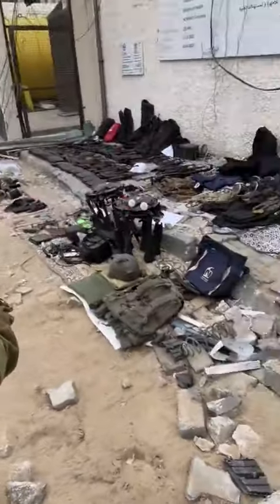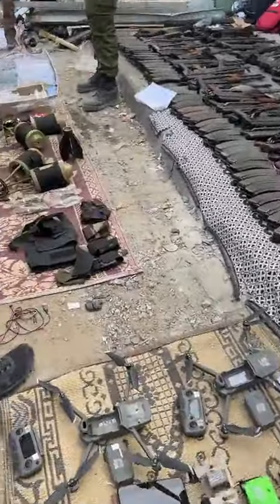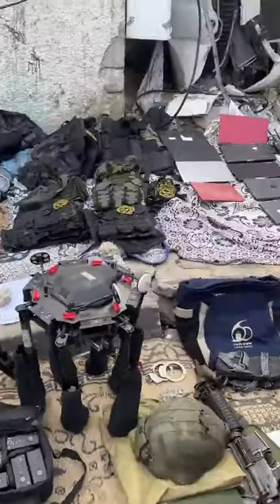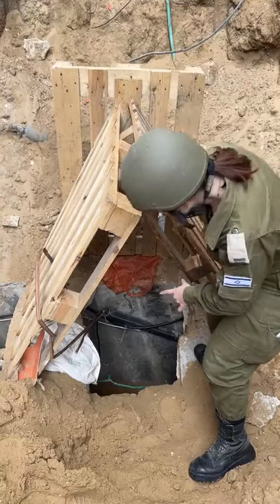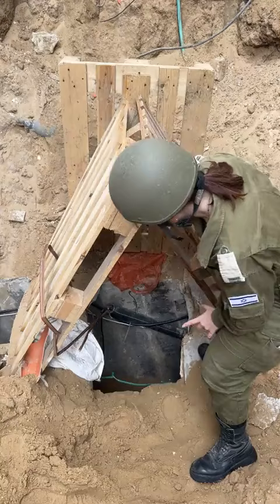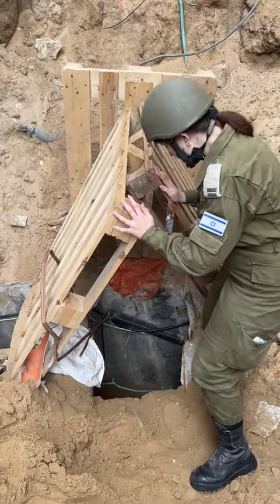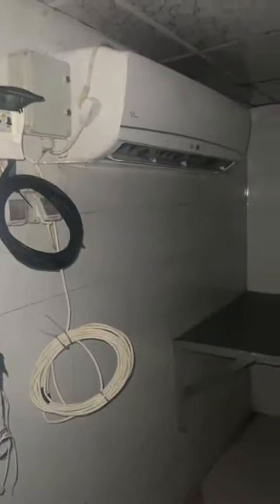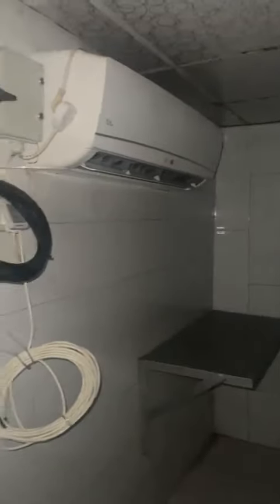A first look into Hamas’ underground city, underneath the Shifa Hospital complex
We aren't monetized for ad revenue so any donations will be appreciate. casheapp- $hcmgn or through the "supers"